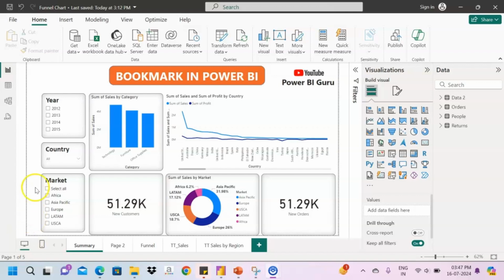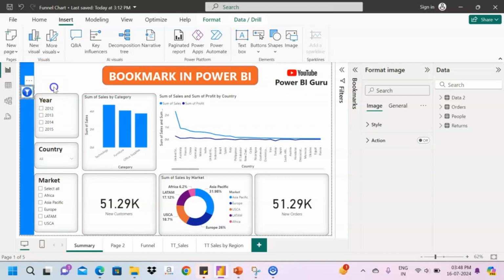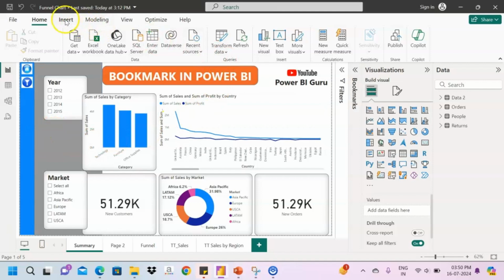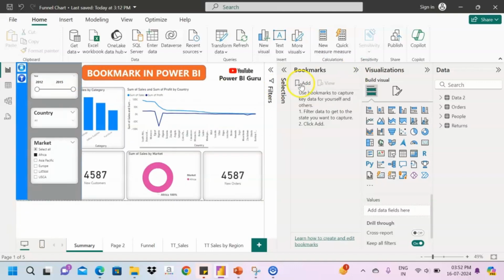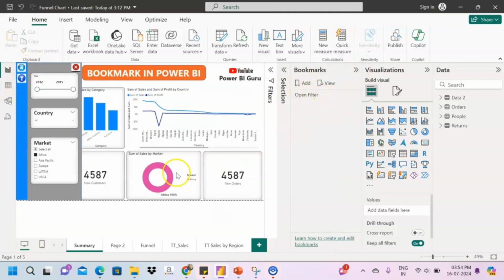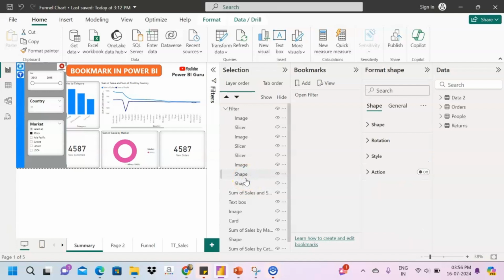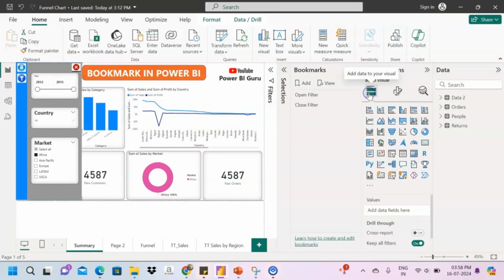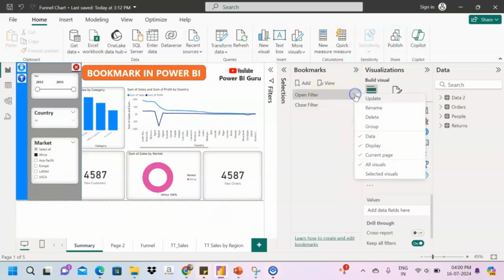Bookmarks in Power BI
bookmarks in power bi enables users to save a particular view of a report page.
This ability is extremely useful in enhancing the user experience of navigating a report or opening opportunities to add more depth to a report.

You can create below items using Bookmarks in PowerBI
Navigation menus
Filter Pane
Swapping visuals and context
Page overlays